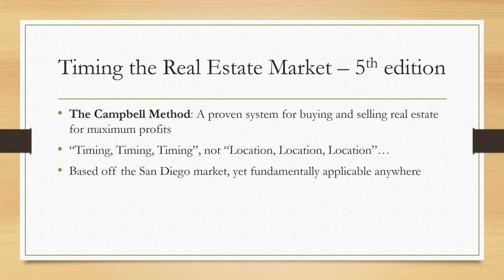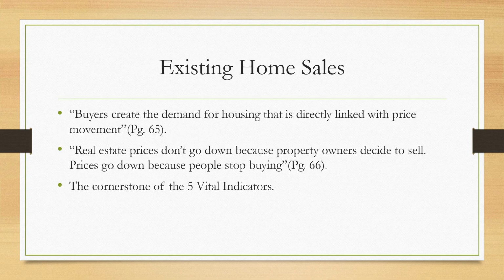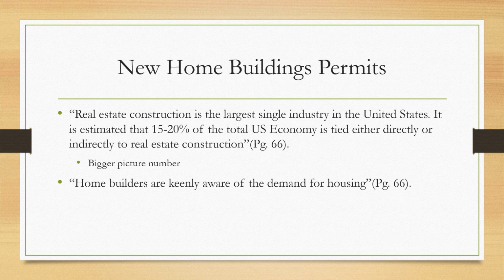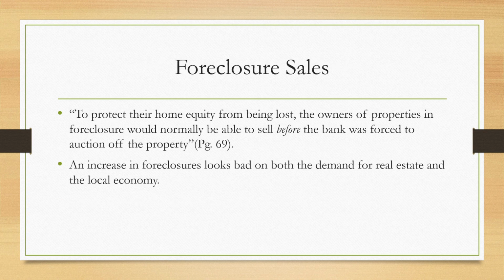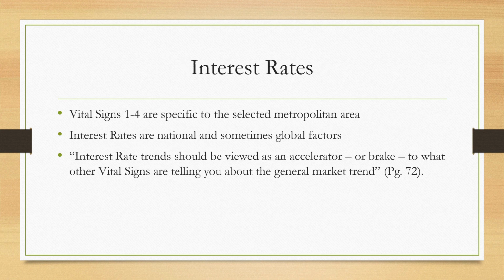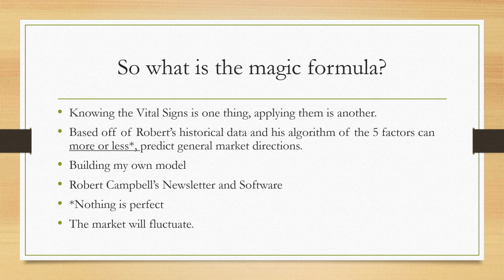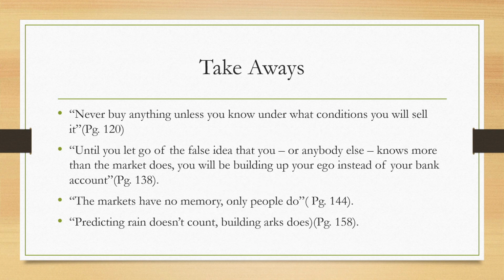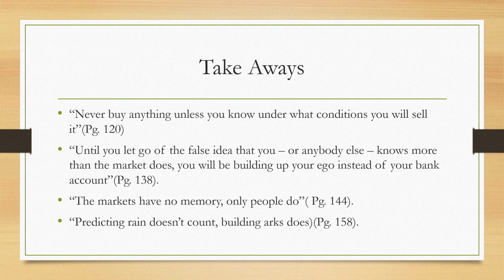Timing the Real Estate Market by Robert Campbell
Book Review of Timing the Real Estate Market (5th Edition) by Robert Campbell. I read his book and wanted to review the principals and lay out the frame work for me to build my own model off of his numbers to see if I could match it! I would recommend this book for anyone interested in real estate, both residential and commercial.